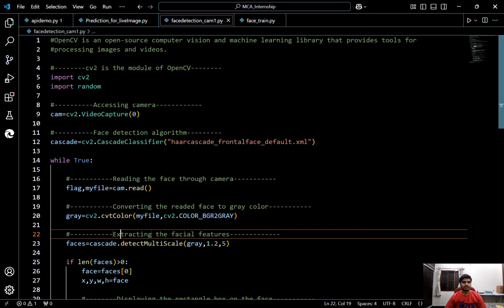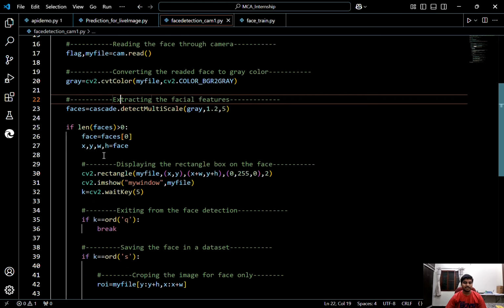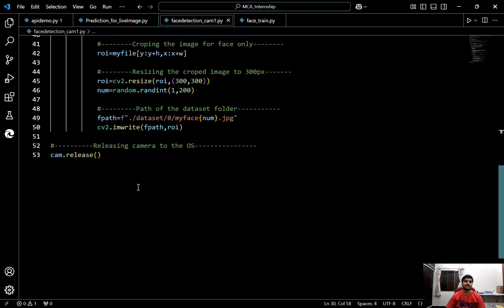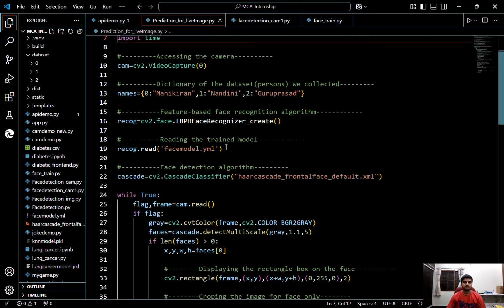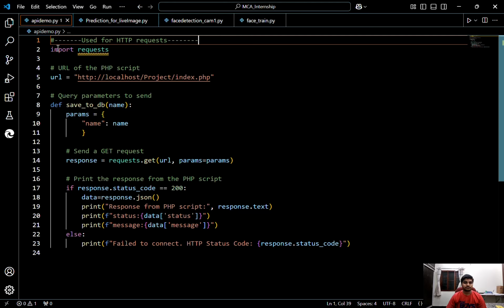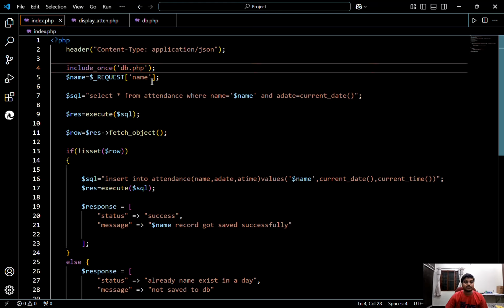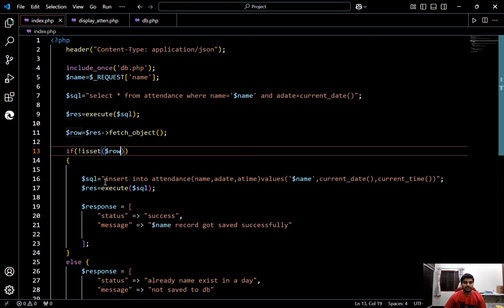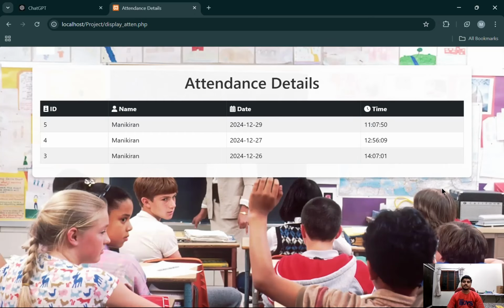Manikiran AttendFace recognition code